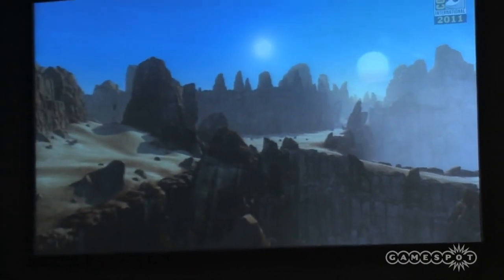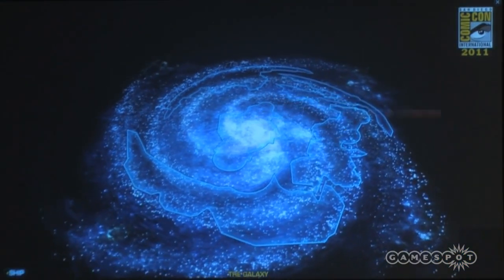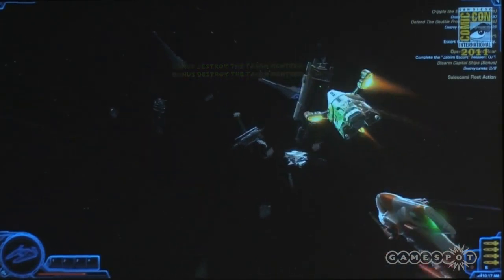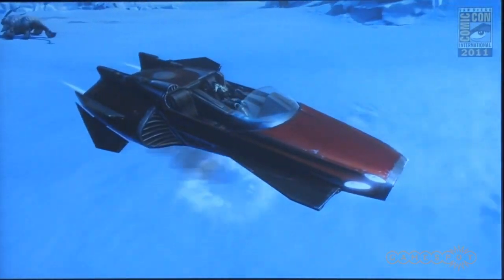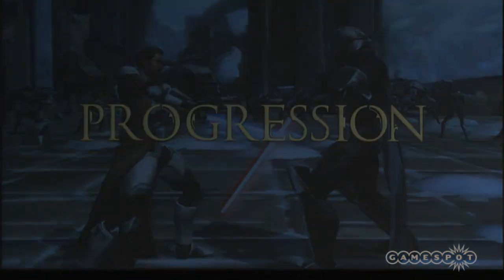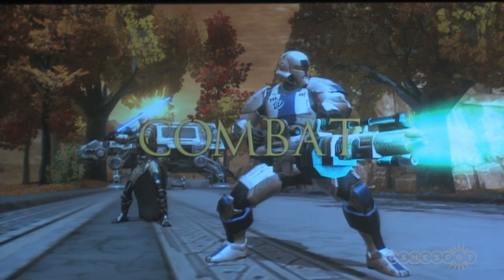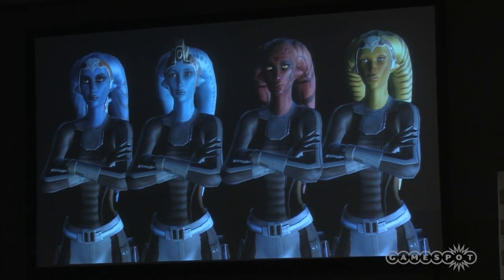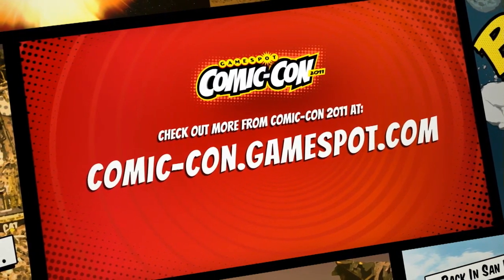Star Wars: The Old Republic Comic-Con 2011 Panel (PC)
Check out an excerpt from the Star Wars: The Old Republic panel from Comic-Con 2011.